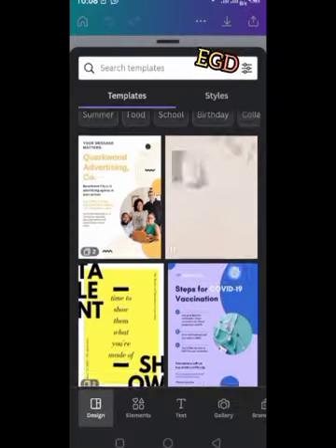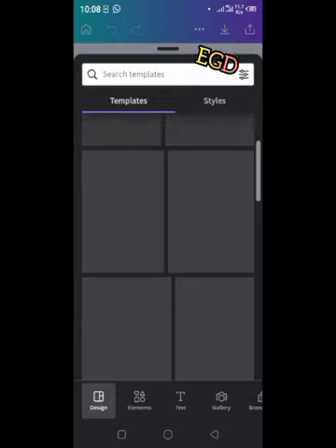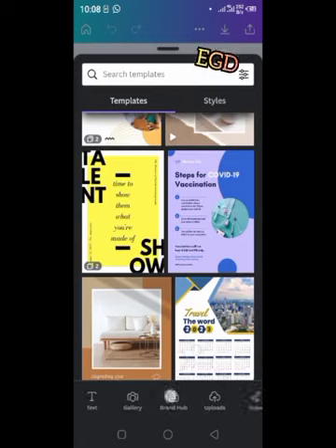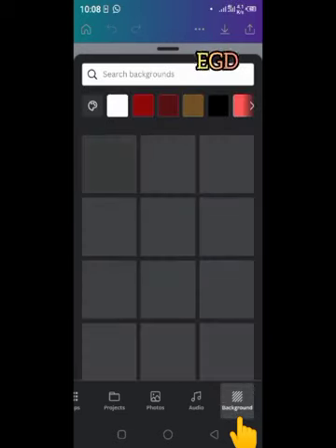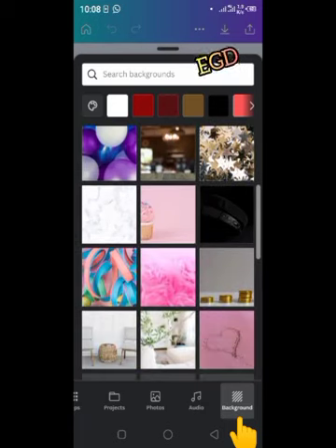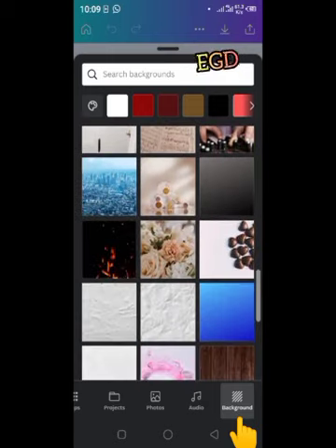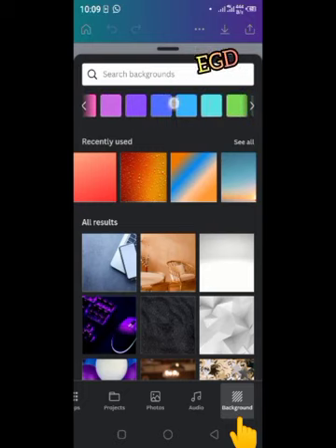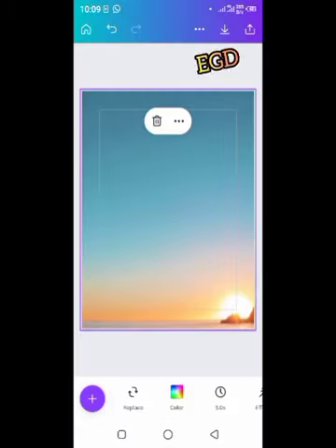HOW TO ADD BACKGROUND ON CANVA DESIGN (introduction to canva for Beginners)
How to add background to your Canva design